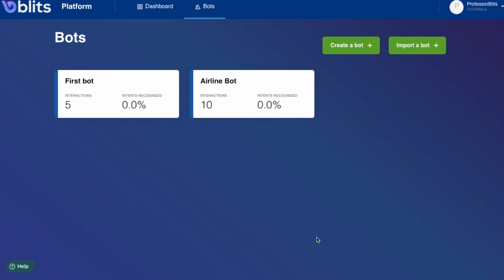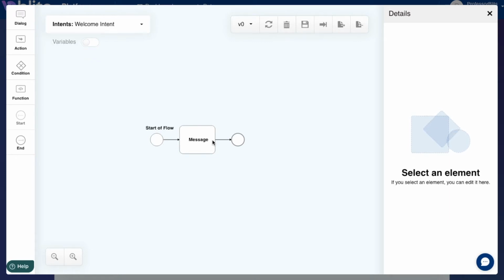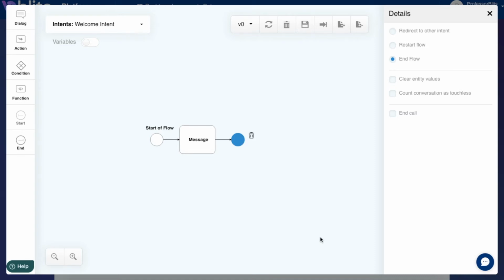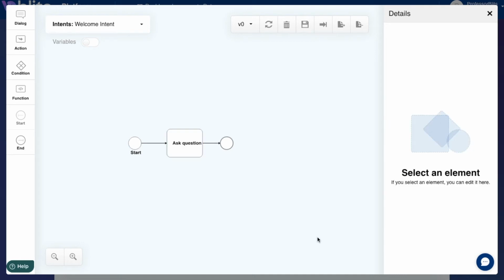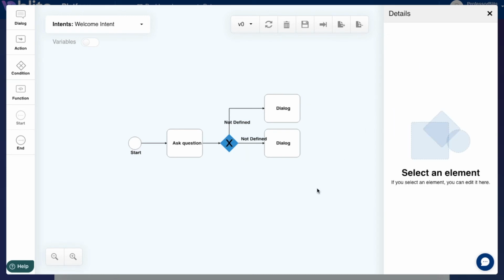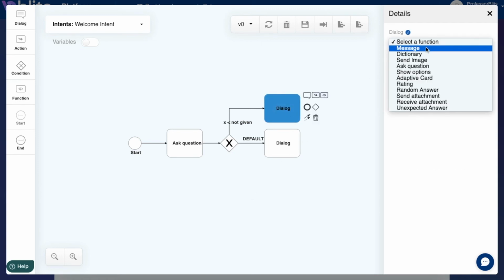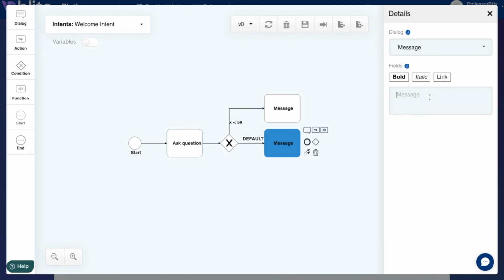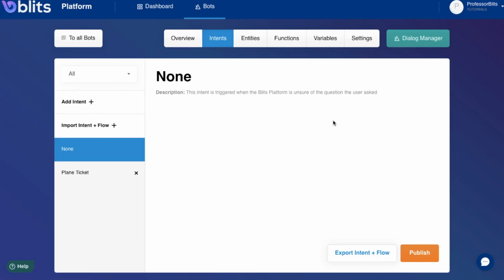Tutorial 4: Build your basic conversation